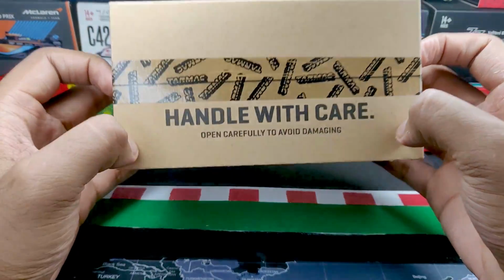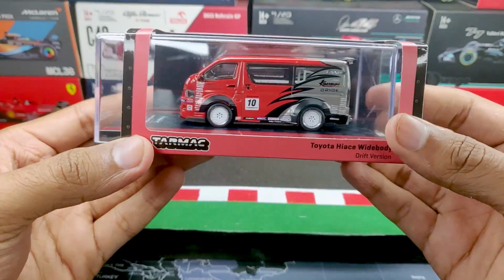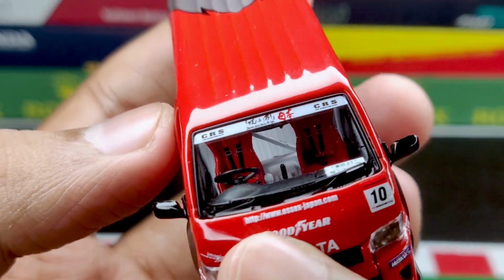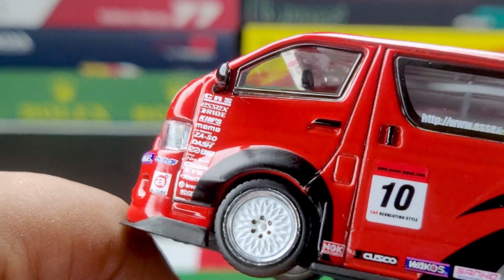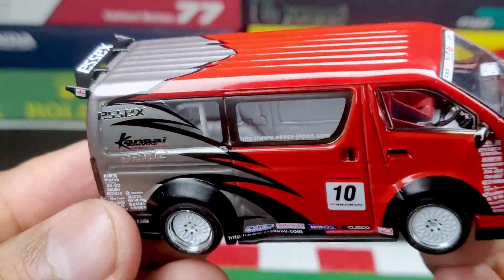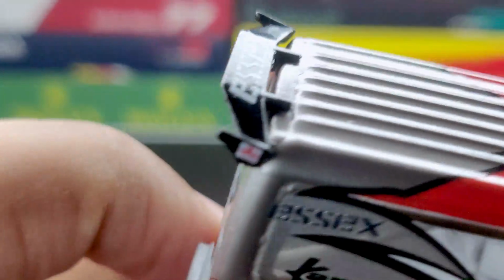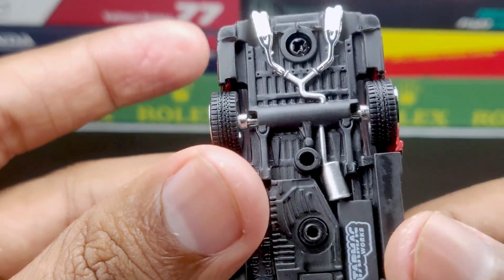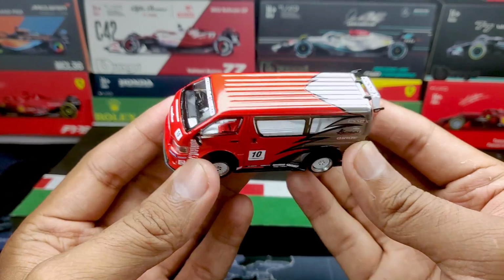Tarmac Works 1/64 Toyota Hiace Widebody Drift Version TWOC 2021 Membership Car Unboxing and review